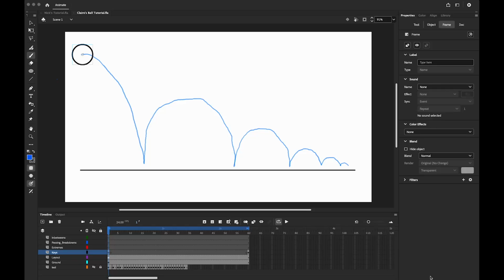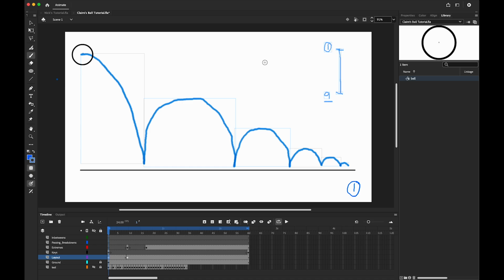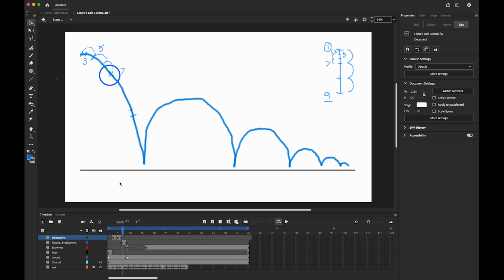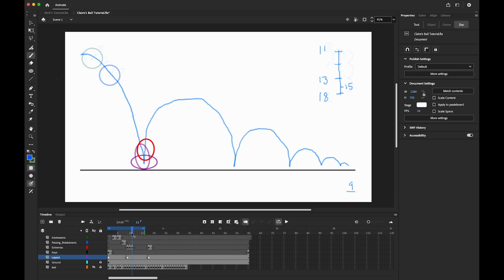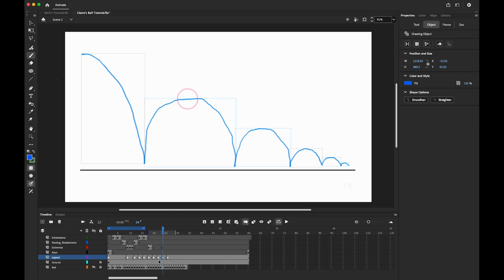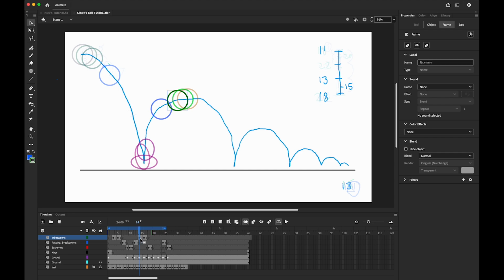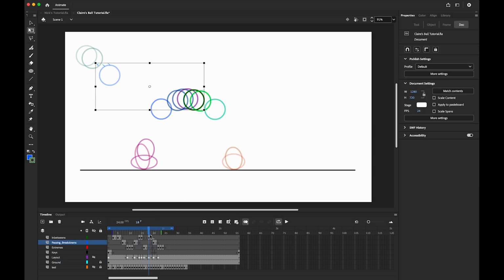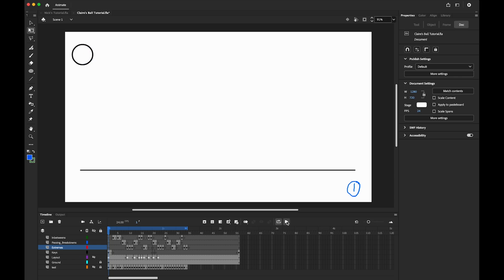Pose to Pose Bouncing Ball Adobe Animate Tutorial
Tutorial on how to animate a Bouncing Ball using Richard Williams' organised keyframing Pose to Pose method, using Adobe Animate.